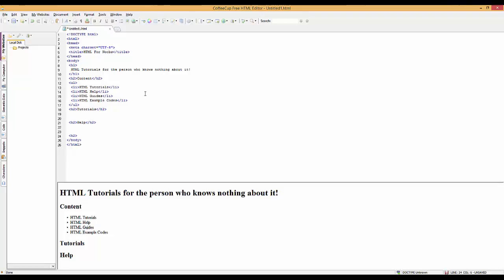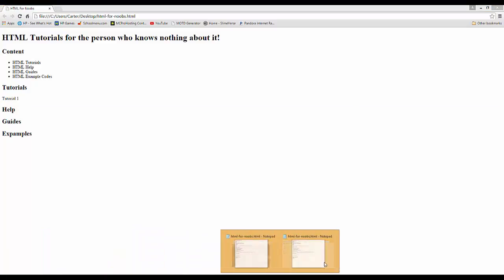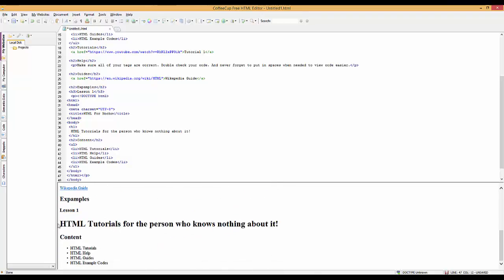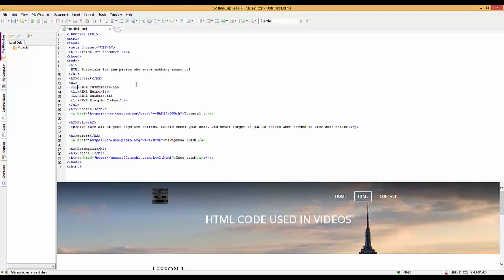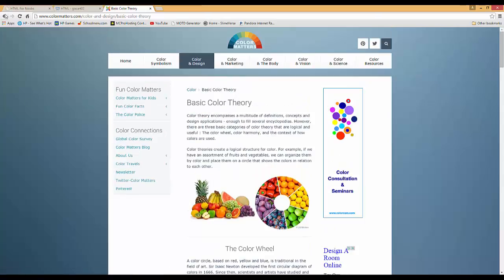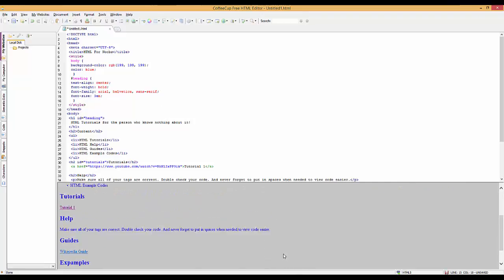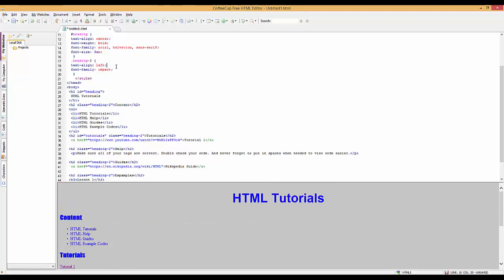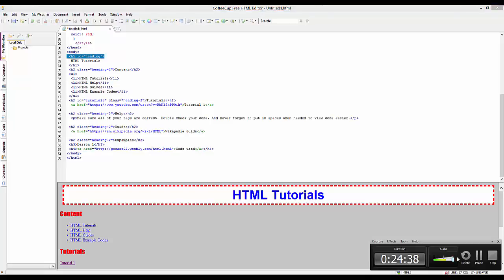HTML For noobs 2 Links and CSS